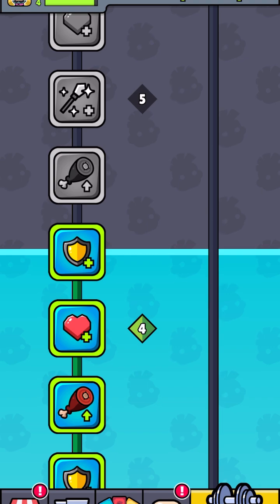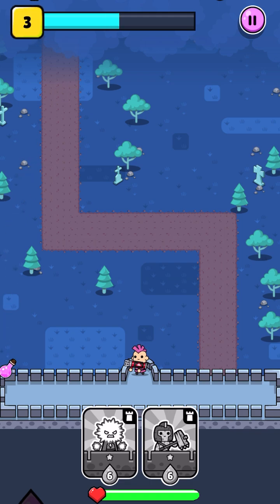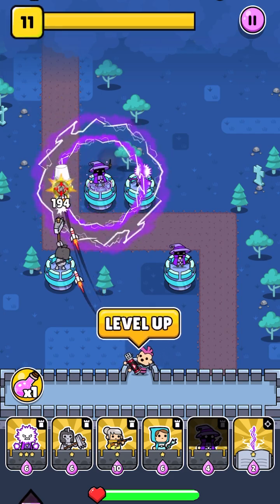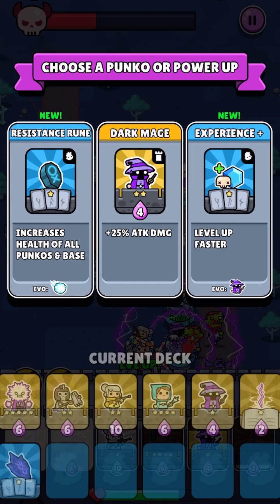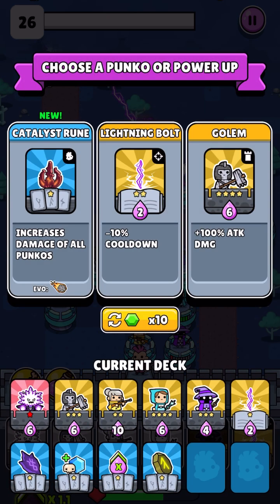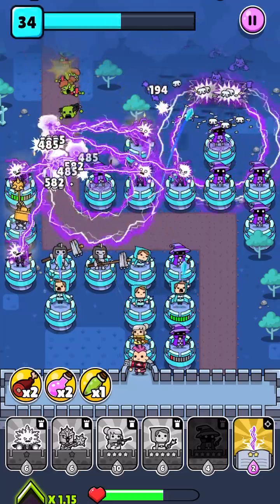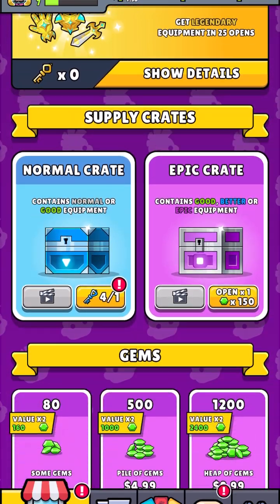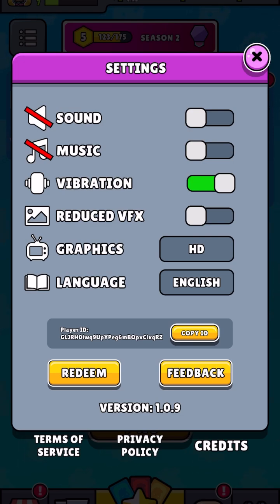Punko.io Crush: Tower Defense - Tips, Cheats, Glitches, and Strategy Guide!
We go over various tips and cheats for Punko.io Crush/Tower Defense including battle strategies, free coins and gems, how to level up fast and increase your power level fast, glitches for how to spend gems you don’t have, unlock everything, redeem gift codes, and more! (Update: fixed the sound)